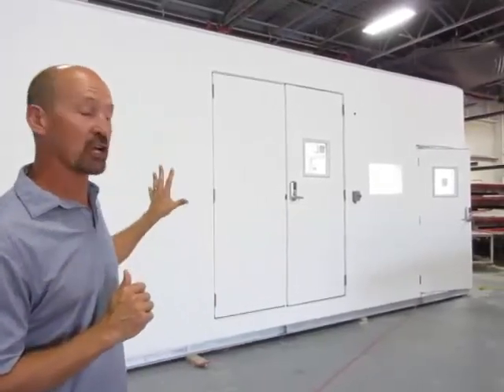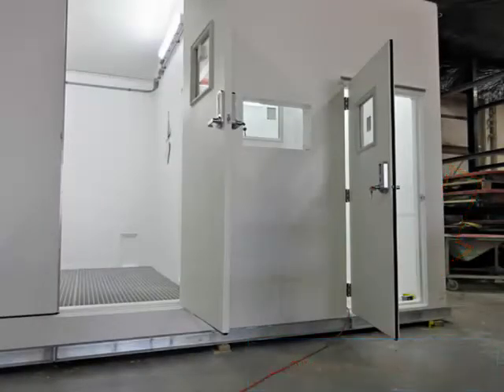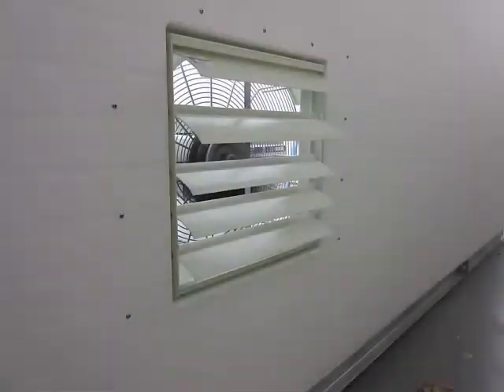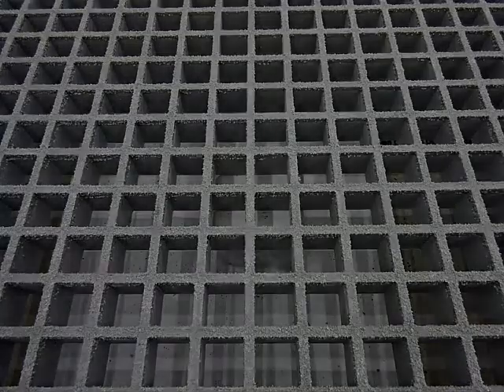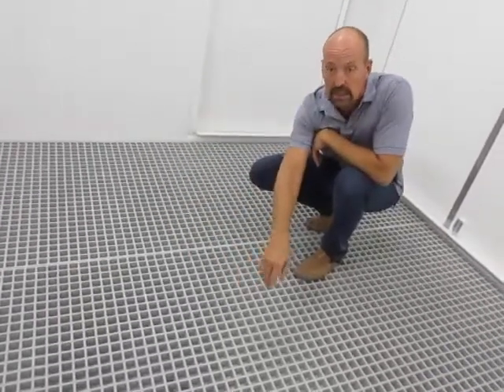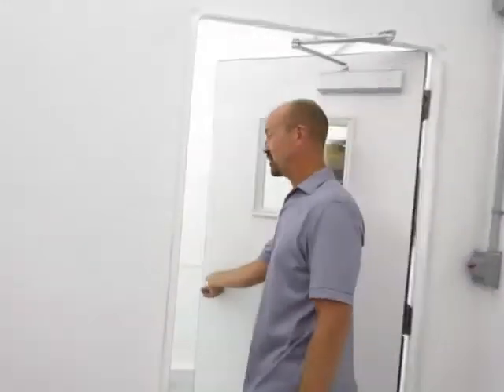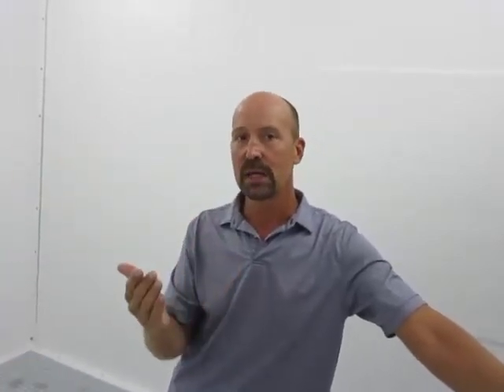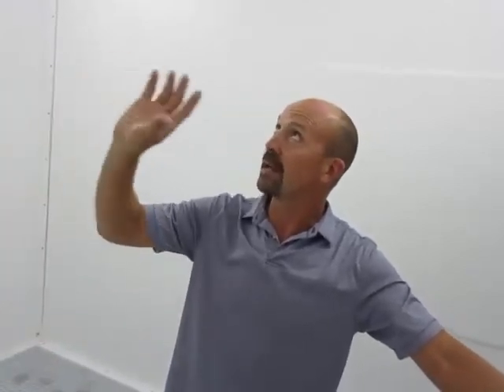Containment Floor Plus Diamond Floor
Custom Shelter with two rooms.  One has a containment floor to separate and capture fluids on the walking surface.  Second room has standard floor with diamond plate.

About Us -
Shelter Works manufactures custom-designed fiberglass buildings that protect the country’s critical field equipment. As an American-based manufacturer with over 40 years of experience in designing and manufacturing fiberglass shelters, we take pride in the quality and durability of our buildings and are dedicated to delivering the right protective solution and optimal operating environment for your critical field equipment. We work within the several industry including, but not limited to:
-Natural Gas and Oil
-Water and Wastewater
-Energy/Utilities
-Transportation
-FAA
-Railroad Transit
-Telecom
-Nuclear
-Mining
-Wind
-Military/Government

Shelter Works product applications include, but are not limited to:
-Fiberglass shelters, buildings, enclosures
-Utility shelters
-Well pump shelters
-Wellhead shelters
-Equipment enclosures
-Field equipment buildings
-Telecom shelters
-Electrical utility enclosures
-Pump station shelters
-Chemical storage buildings
-FAA equipment shelters
-FAA ILS shelters
-Signal bungalow shelter
-Gas storage enclosures
-SCADA buildings
-Natural gas odorizer system building
-And more...

We're Located at:
2616 S. 3rd Street

If you'd like to receive a detailed quote on pricing, visit this